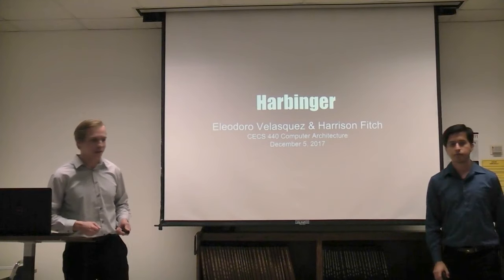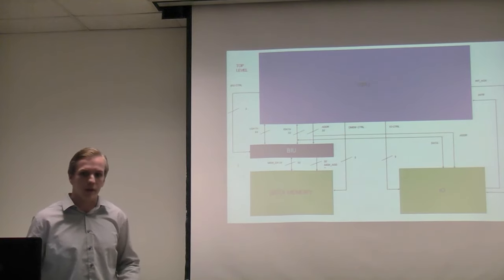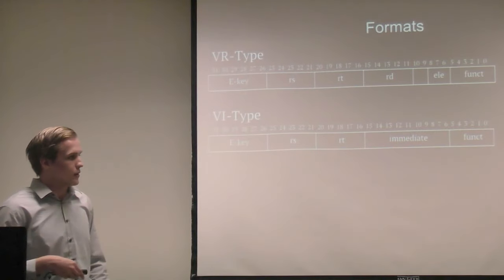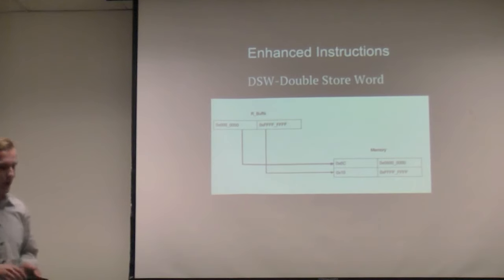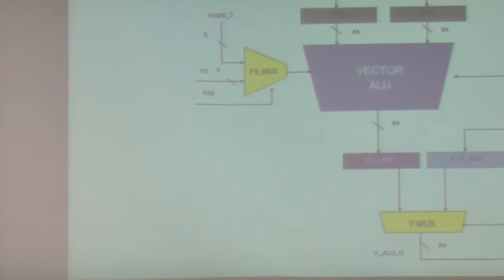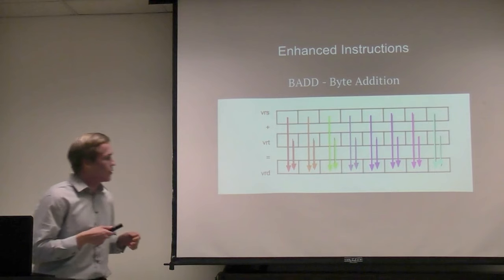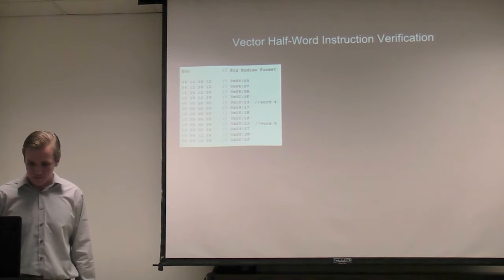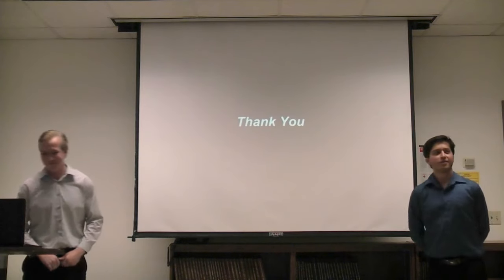04_Harrison & Eleo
Tuesday, Dec. 5, 2017